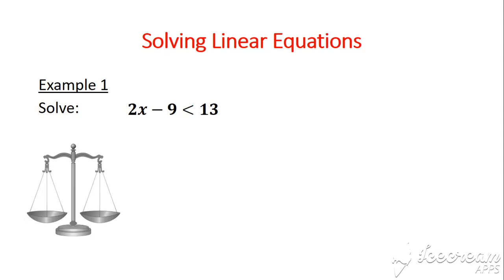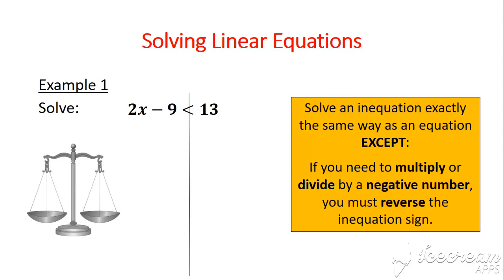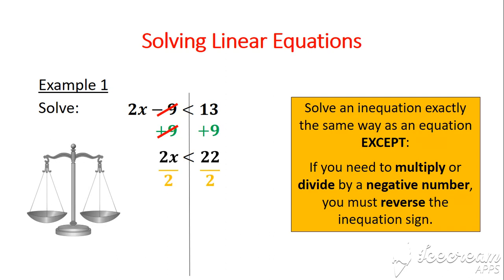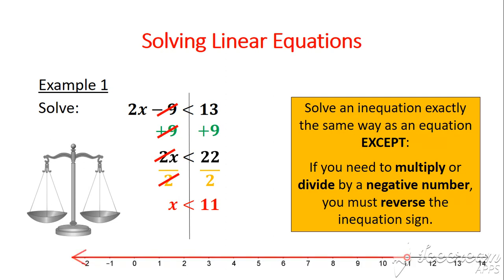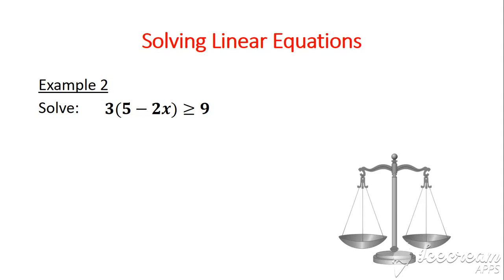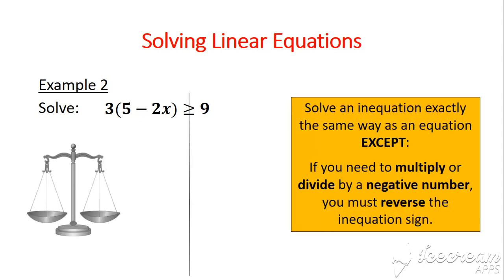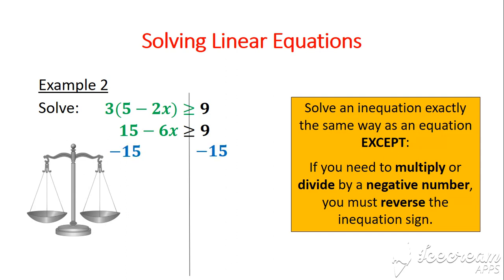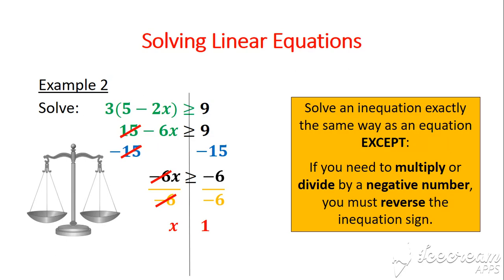L1A18 - Solving Inequations